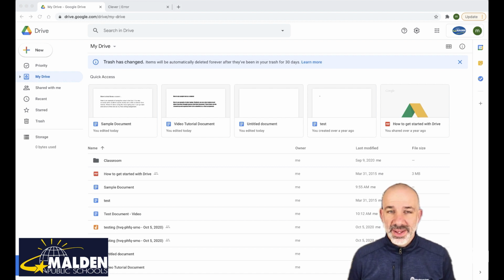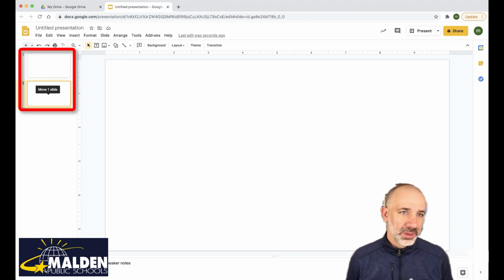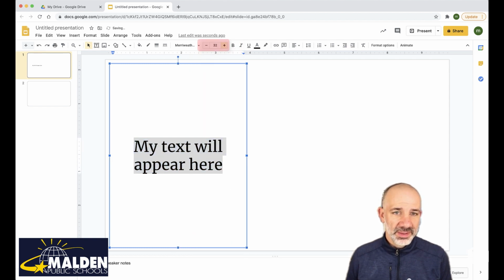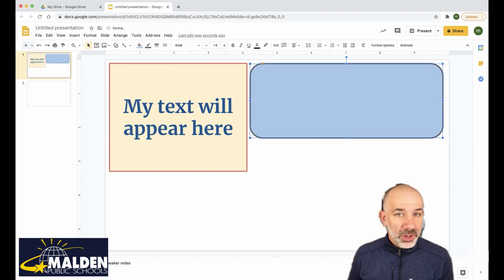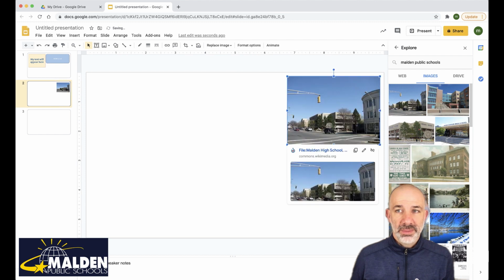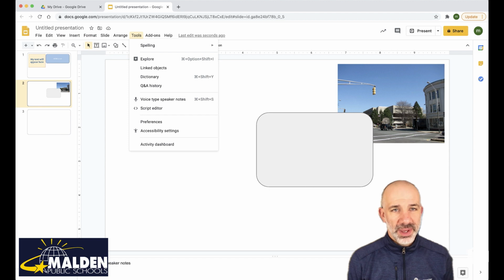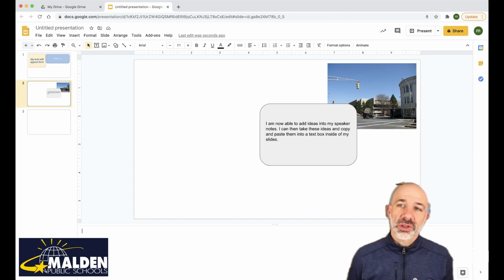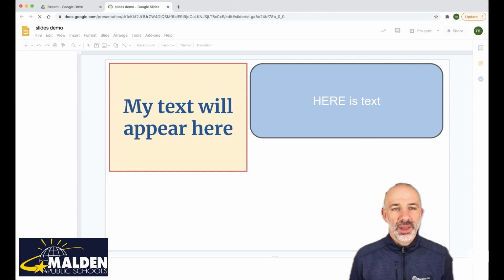Malden Video 7 Google Slides Overview